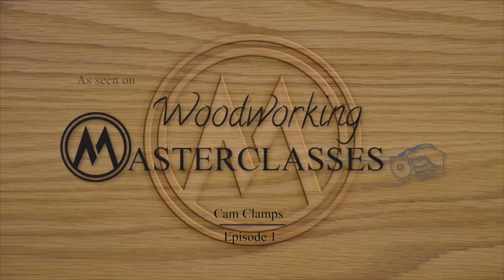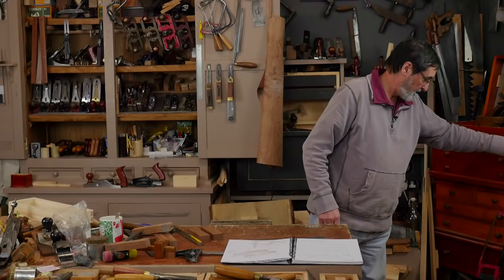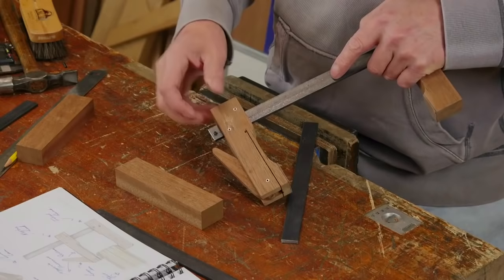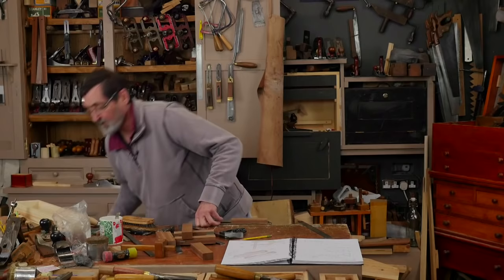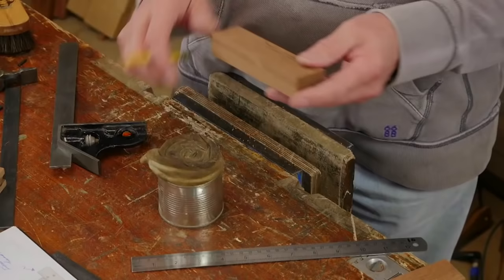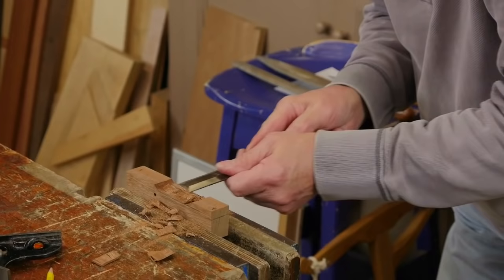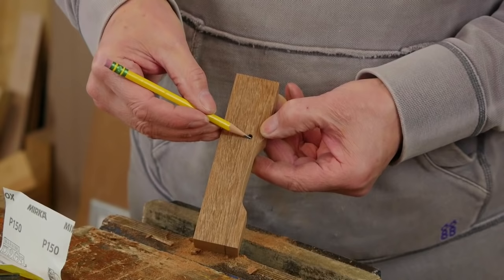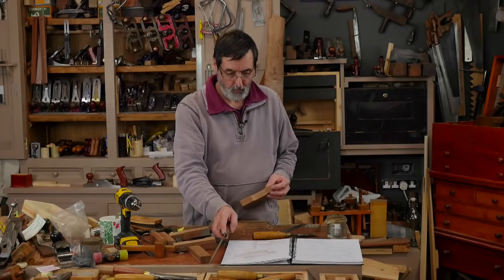Making Cam Clamps 1 | Paul Sellers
In this episode, Paul walks us through the design, before cutting the bar to length. He then lays out the moving jaw, shapes it, and cuts the saw kerf which enable the tightening mechanism.